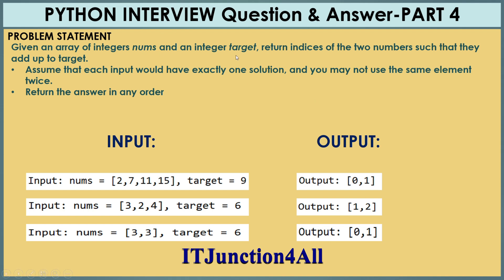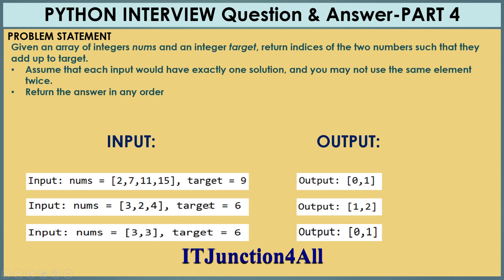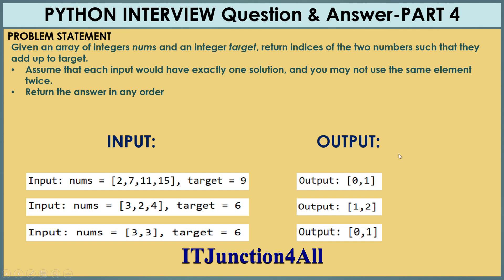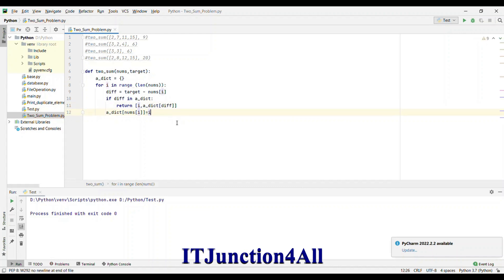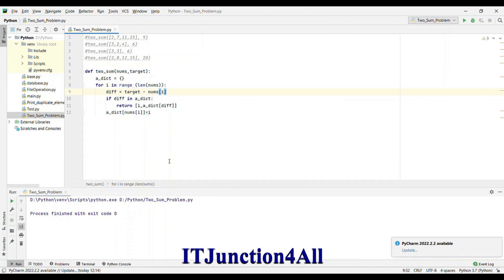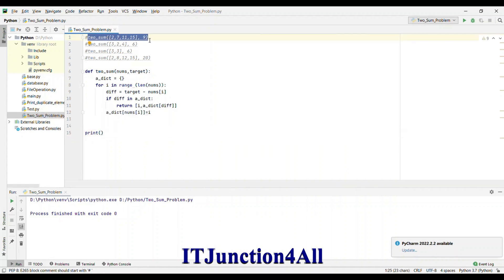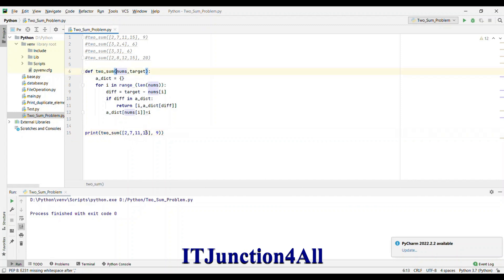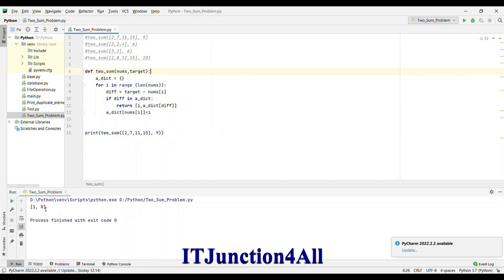Python Interview Question & Answer Part 4 | Two Sum problem in Python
Problem Statement :- Given an array of integers nums and an integer target, return indices of the two numbers such that they add up to target.

Input: nums = [2,7,11,15], target = 9
Output: [0,1]

Input: nums = [3,2,4], target = 6
Output: [1,2]

Input: nums = [3,3], target = 6
Output: [0,1]